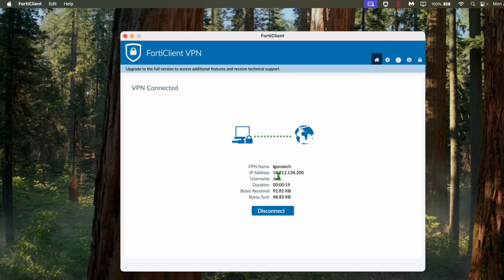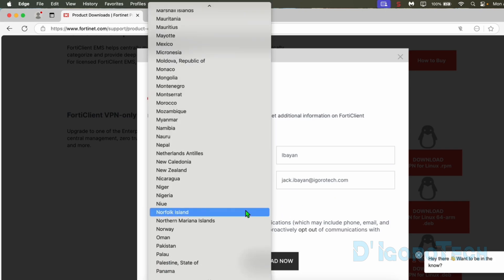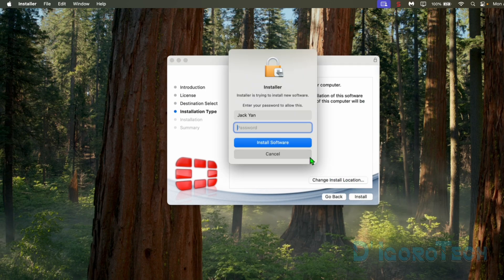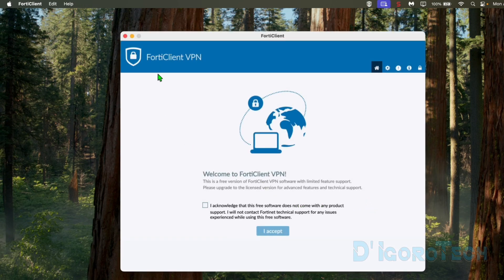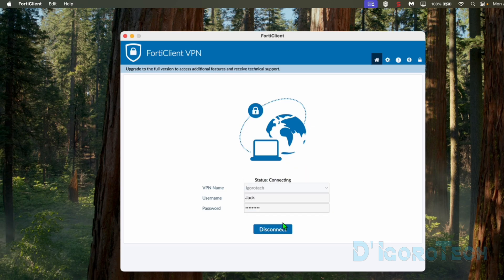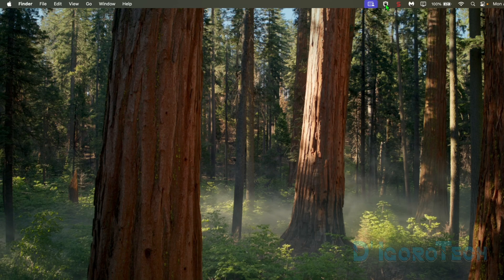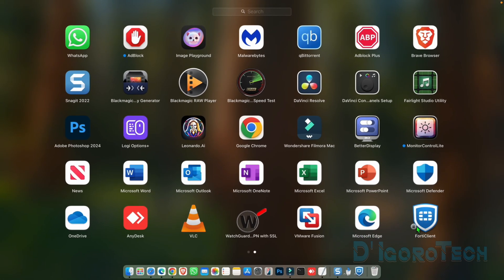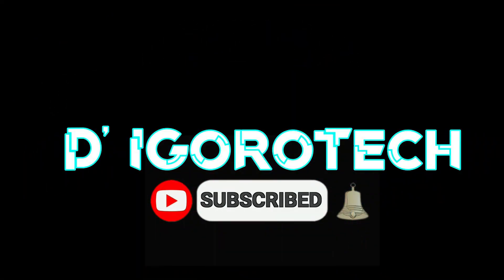How to Install FortiClient VPN on Mac - SSL VPN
✅ In this video, I will show you how to download, install and uninstall forticlient VPN on Mac.
✅ This is applicable to any Mac OS.

⌚ Timestamps
Introduction: 0:00
How to download forticlient VPN: 0:18
How to install forticlient VPN: 1:38
How to uninstall forticlient on Mac: 7:00